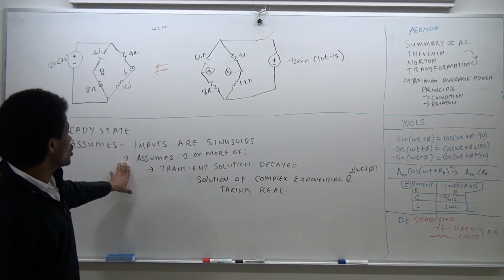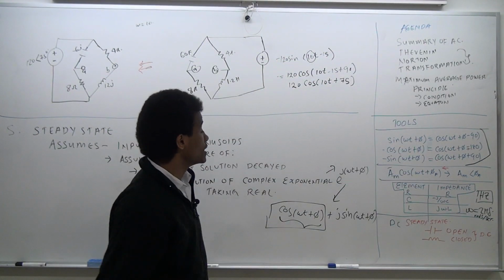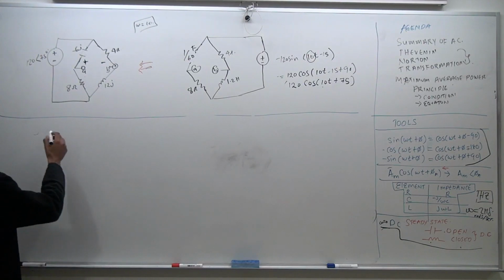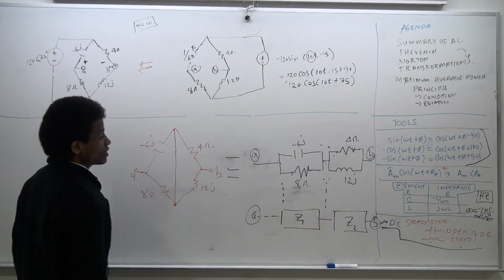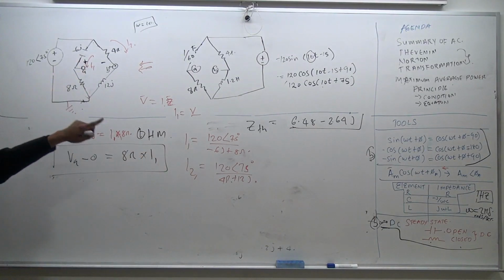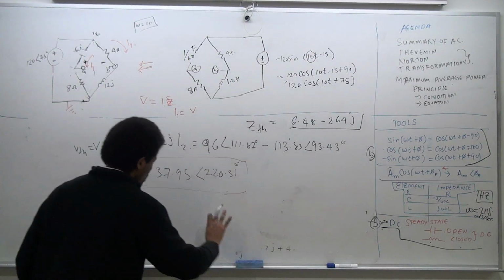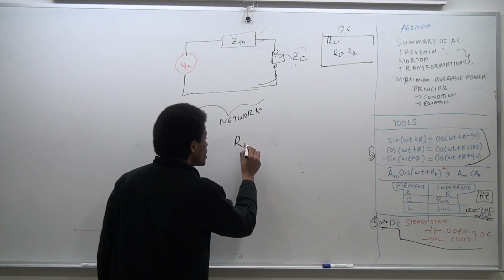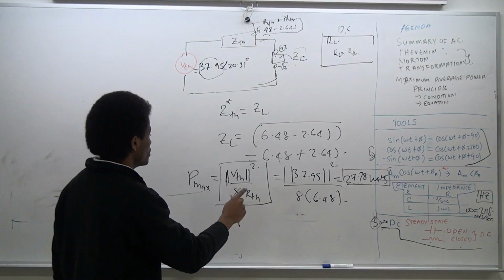Tutorial (AC Power): Part II